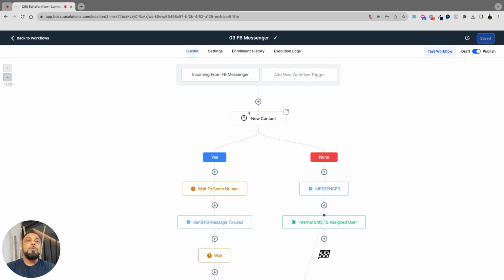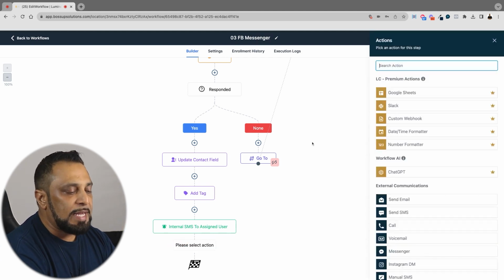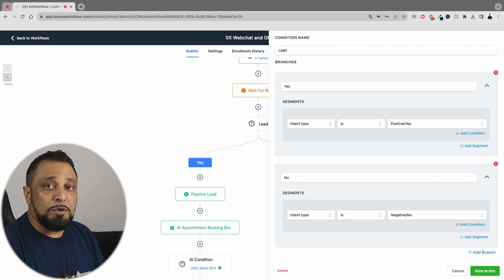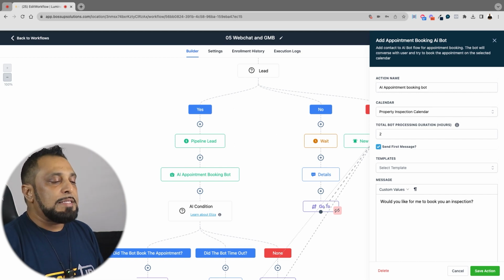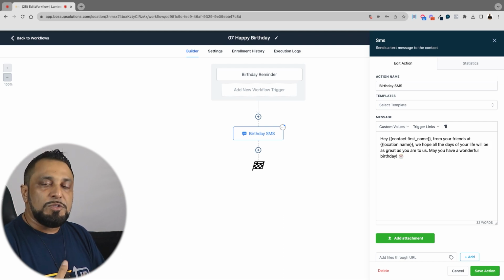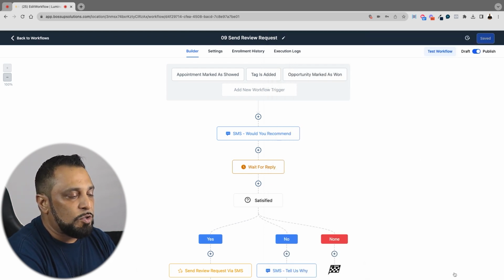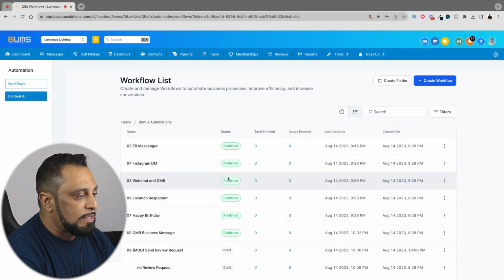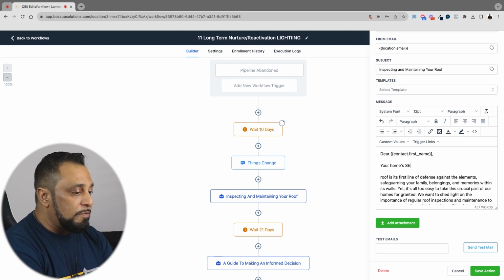BUMS.AI Setup and Bonus Automations